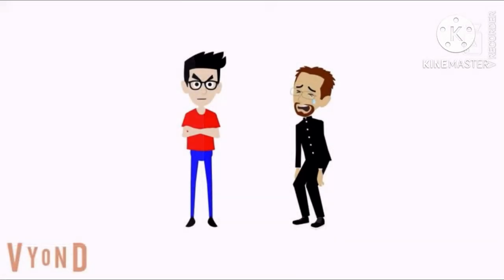WP Rants #17: Jay Kizer (WP Reupload)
Credit to Wilson Perez for the video (Even though I hate him)

Note: I still like @jaykizer3488.